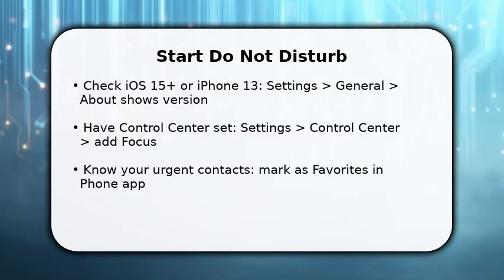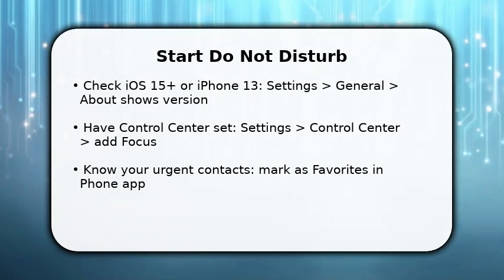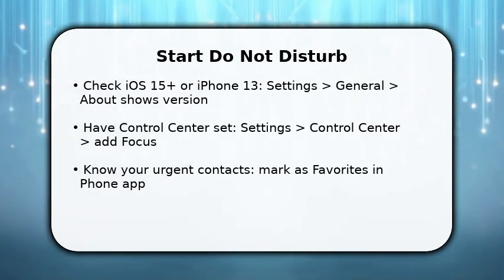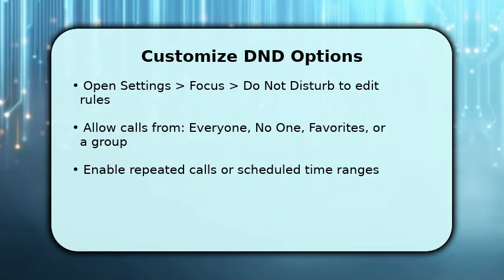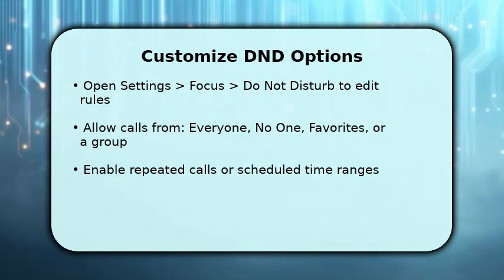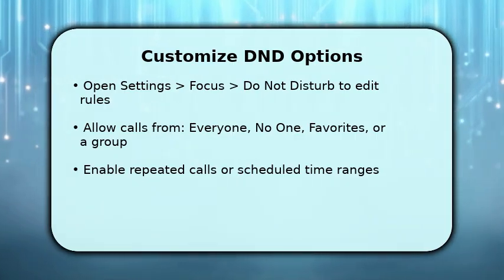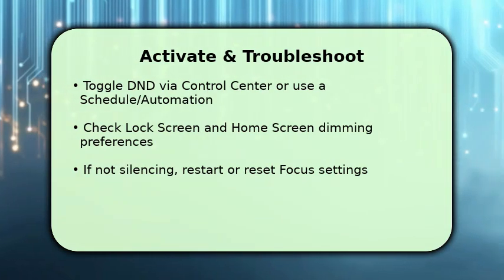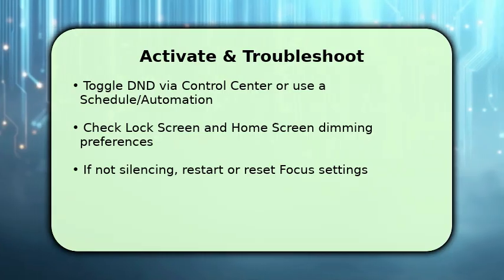How to Use Do Not Disturb on Iphone 13 (easy Method)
Discover the simple steps to activate Do Not Disturb on your iPhone 13, ensuring peaceful moments without interruthy notifications. This quick guide will walk you through enabling and managing this essential feature.